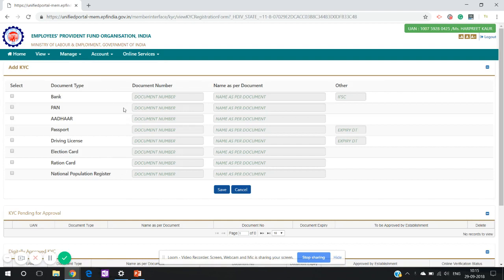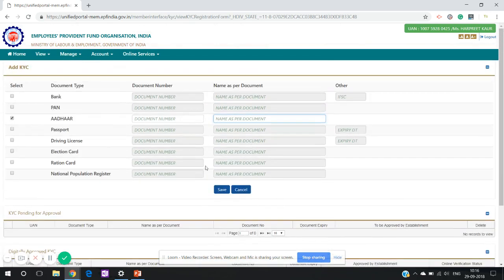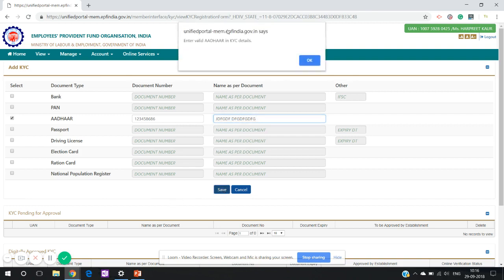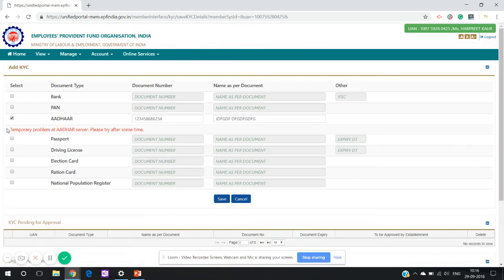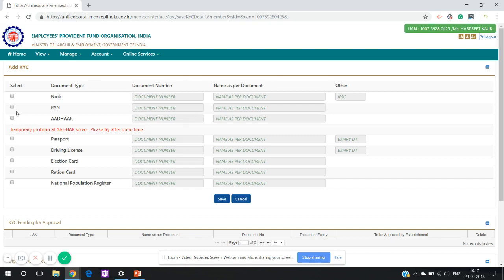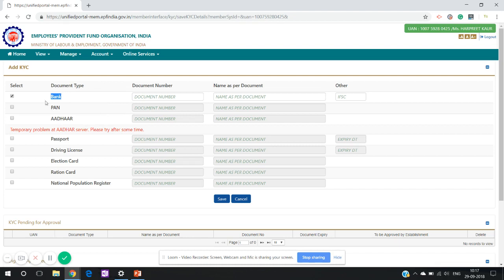How to do your KYC on EPF Portal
KYC is required for your PF account in order to withdraw the money and for general purpose as well.

Steps : -

2. Login with your UAN and password.
3. Click on "Manage" - KYC
4. Now provide your Bank details, Addhar card and Pan card details.
5. Congratulation. Your KYC is done.